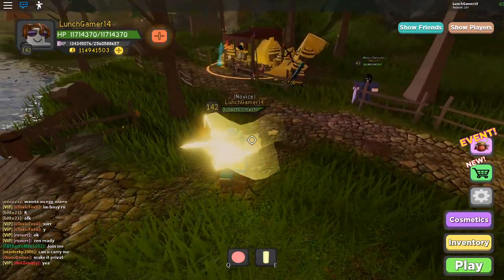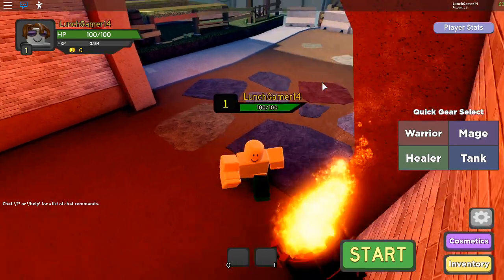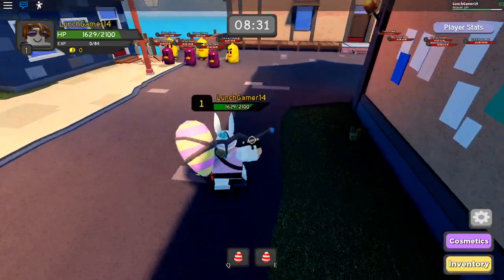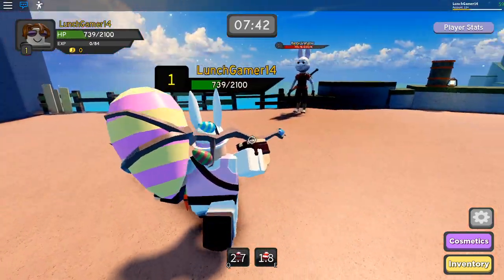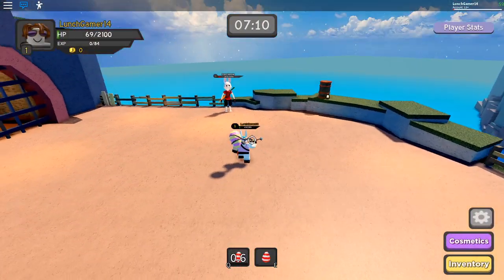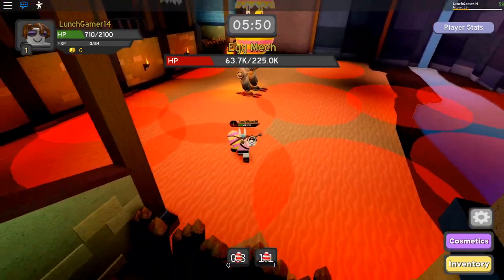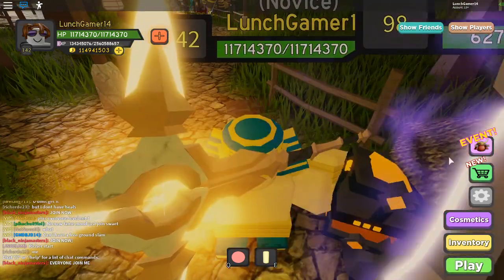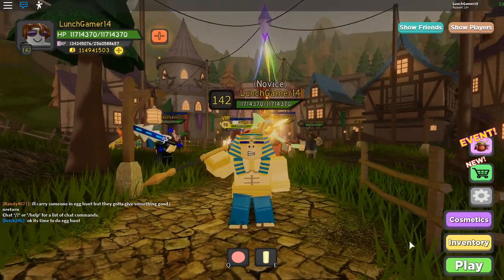How To Get The Samurai Egg in Dungeon Quest! (2020 Roblox Easter Egg Event!)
How to get the dungeon quest egg!